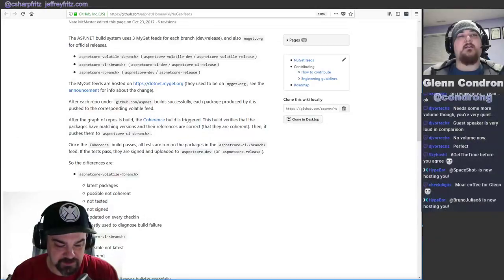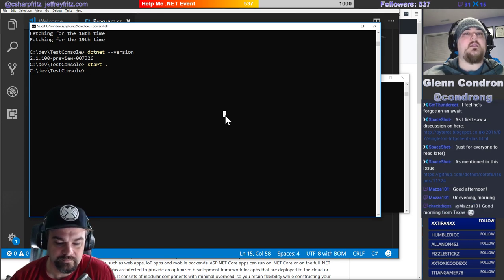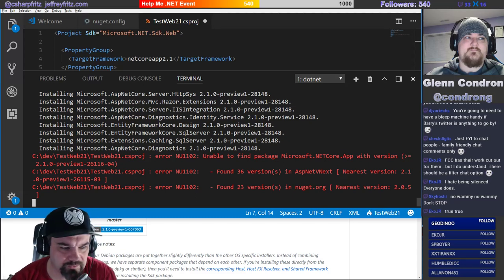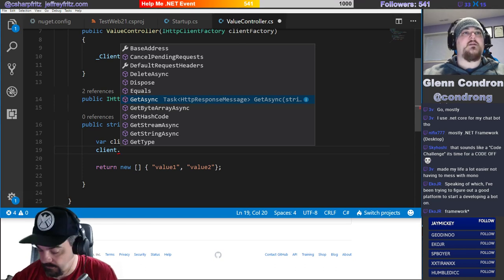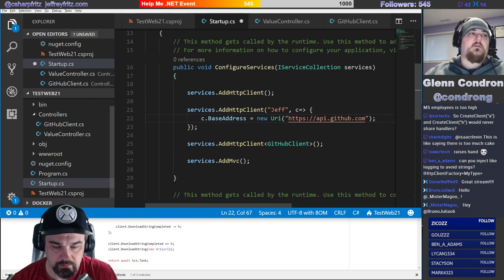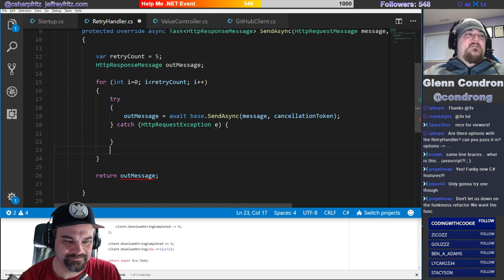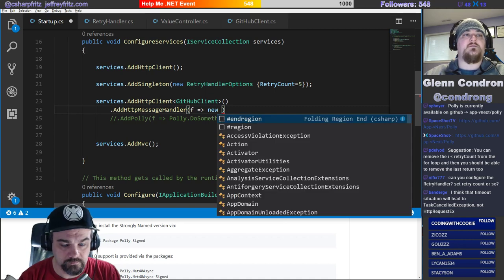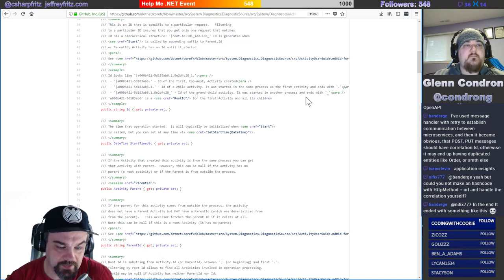Jan 23, 2018 - ASP.NET Core 2.1 Features with Glenn Condron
Glenn Condron joins me as we take a look at the new HttpClient features in ASP.NET Core 2.1 and configure an application to use the nightly builds of ASP.NET Core -- Watch live